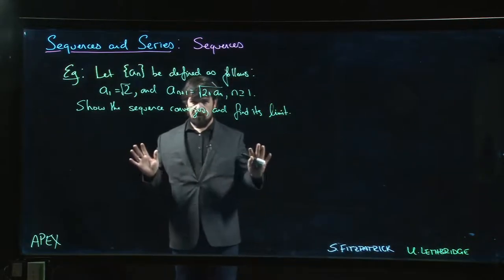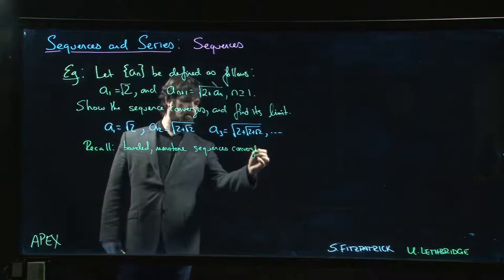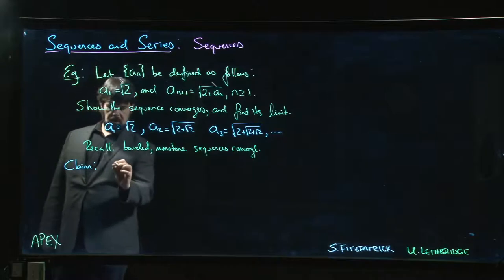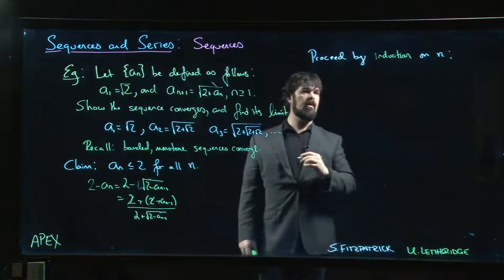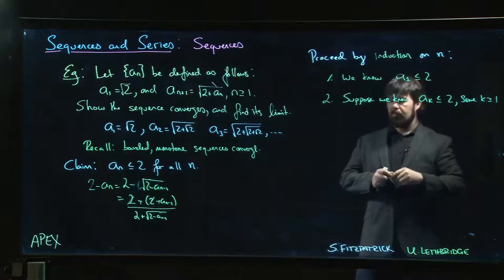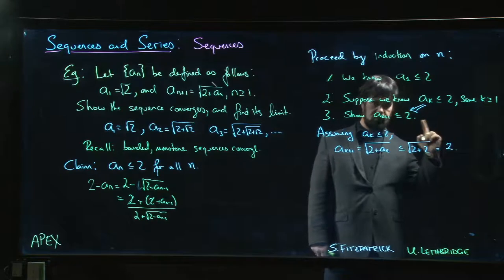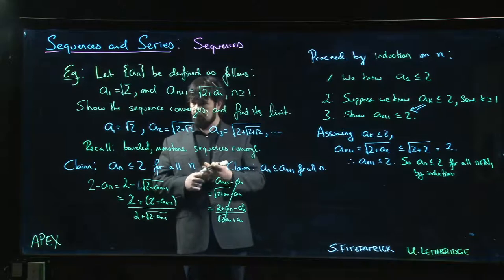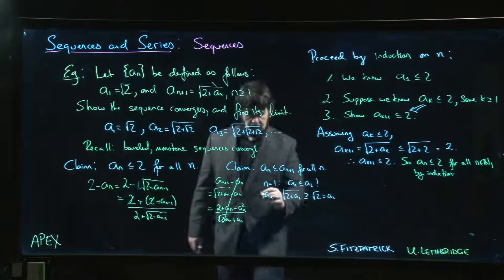Sequences and Series: Sequences - 12. Example: Limit of a bounded monotone sequence